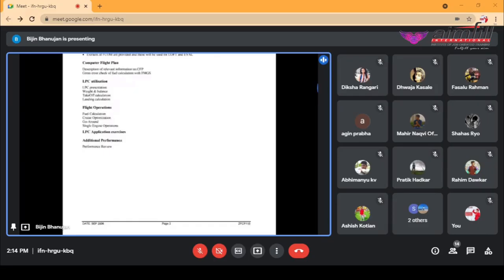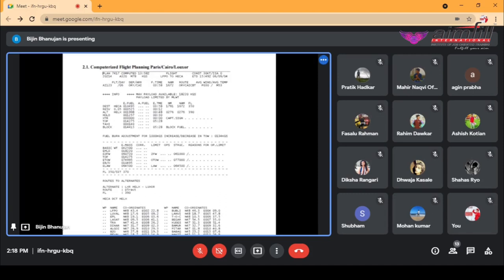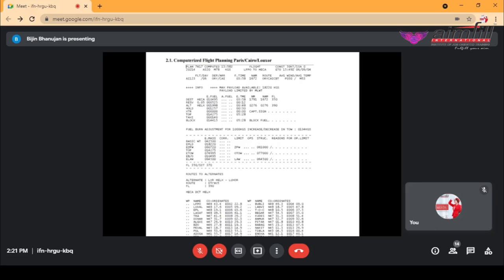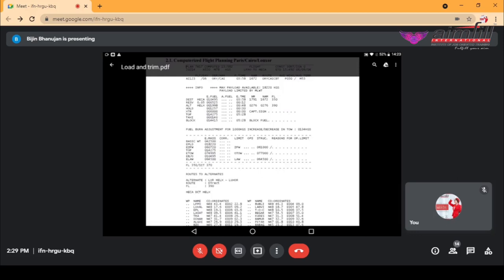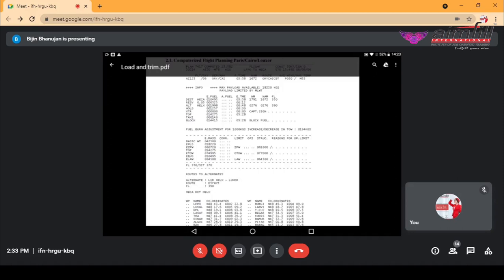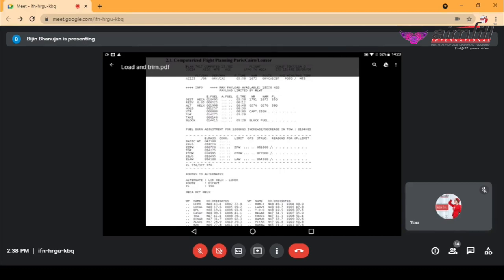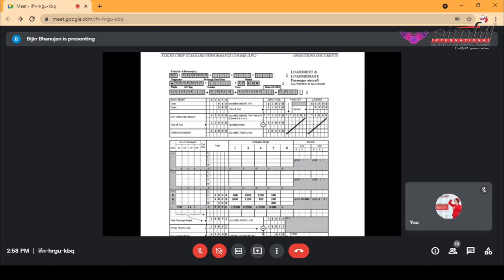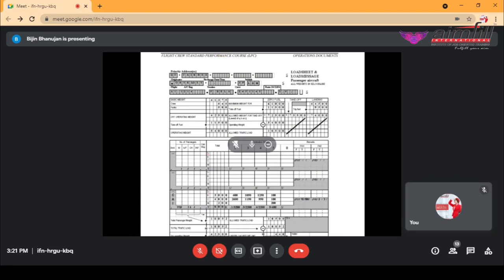Aimfill Online Class - Flight Dispatcher AI03 (4th Lecture)